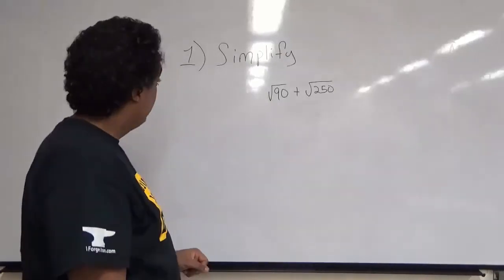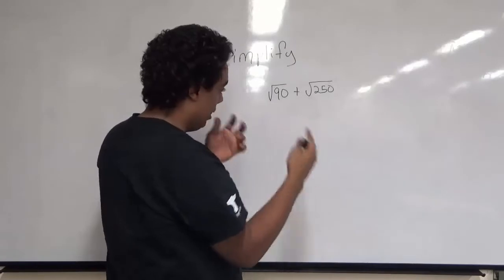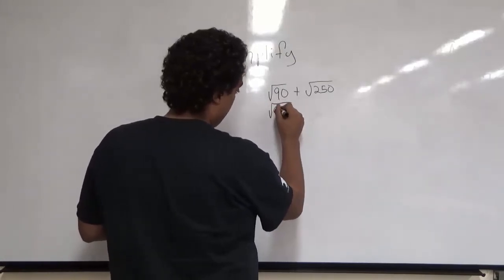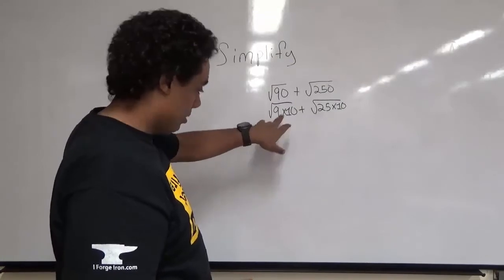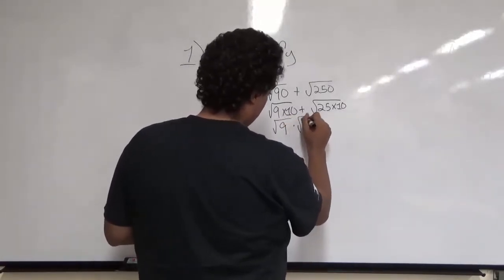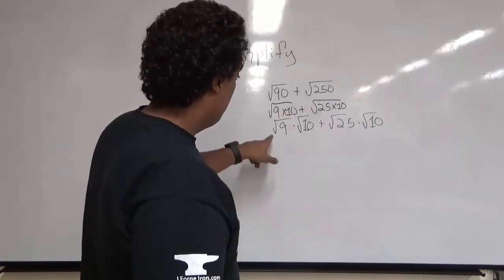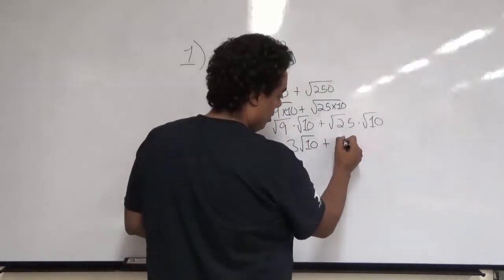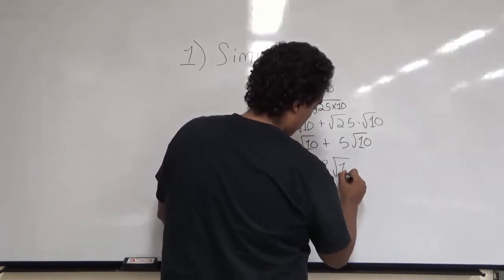CUNY ELEMENTARY ALGEBRA FINAL EXAM (CEAFE) Sample Exam Form E Problem #1 Solution